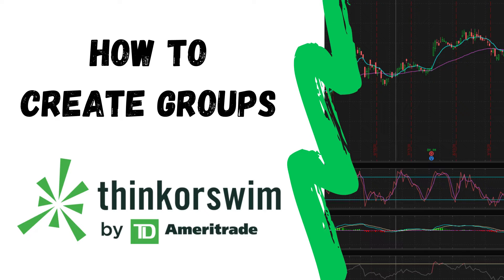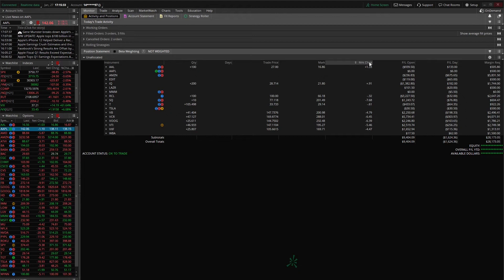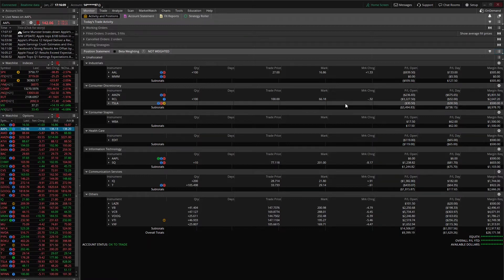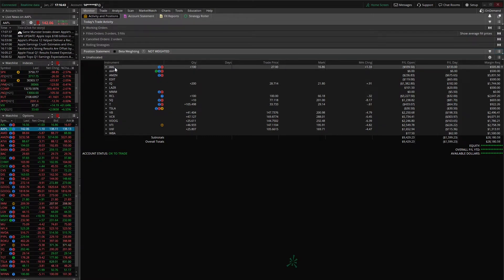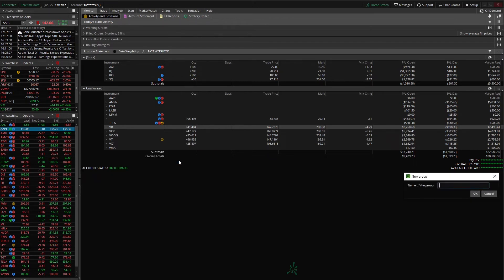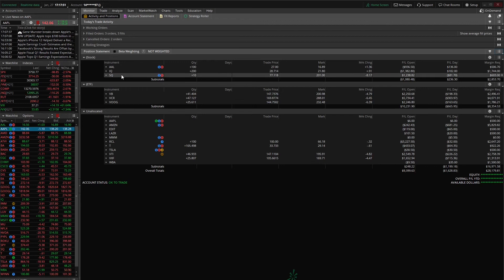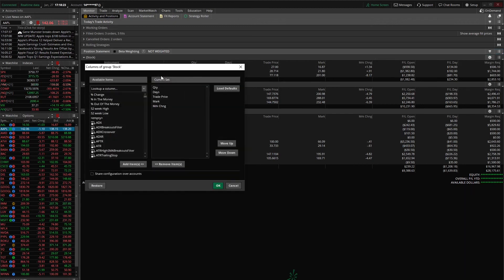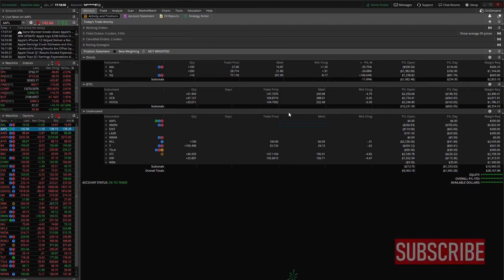How To Group Symbols ｜ThinkorSwim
Once you begin to trade more actively, the number of positions in your account will begin to grow. Your screen will eventually be cluttered with a variety of products making it difficult for you to track.

Grouping symbols within the Activity and Positions page in ThinkorSwim can make it far easier to monitor and manage your open positions. You can group symbols by sector, type, or by account. You can also create your own groups for your options positions, stock positions, and futures positions.